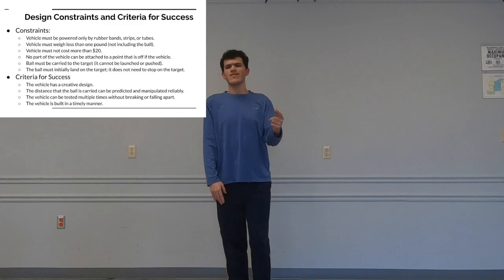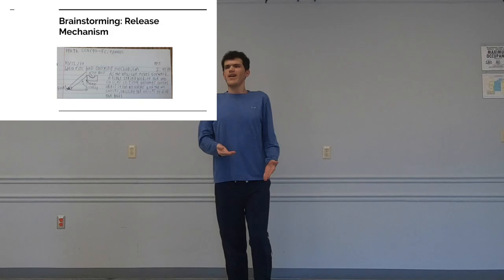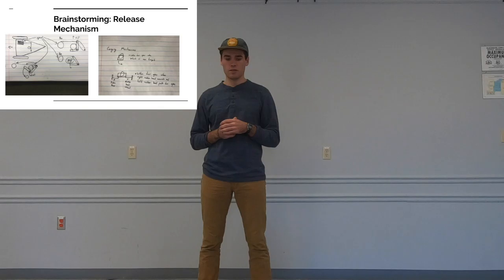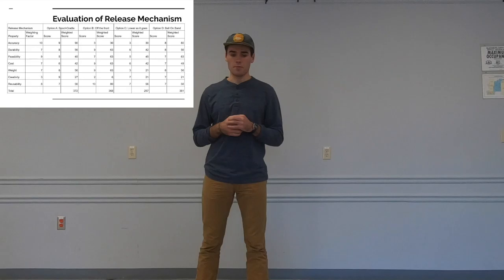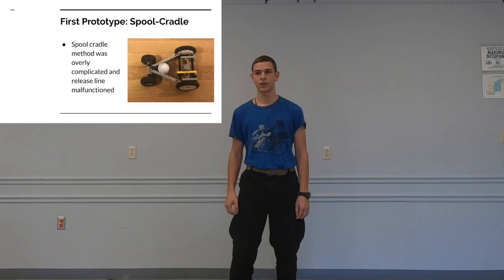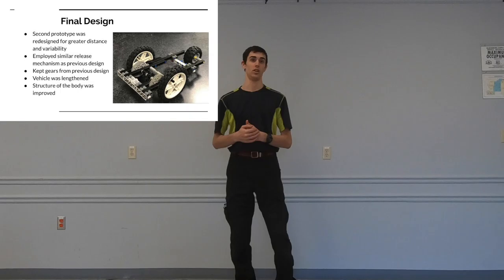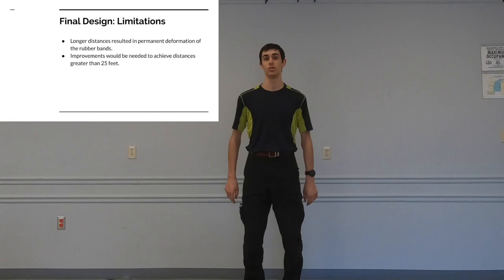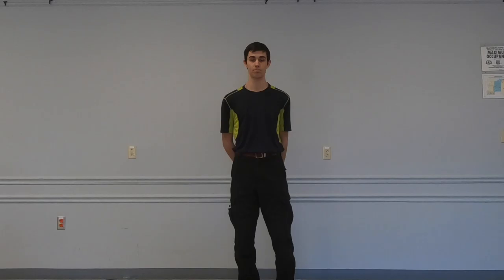Team Presentation Final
NRCC Fall 19 EGR 120 M1 Design Project Final Team Presentation.
Lars, Hugh, David, Joe